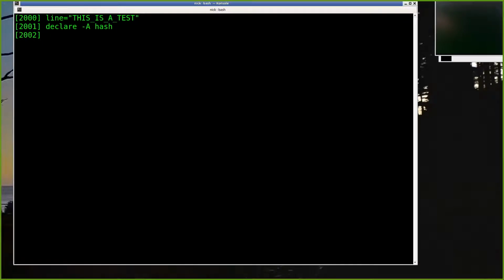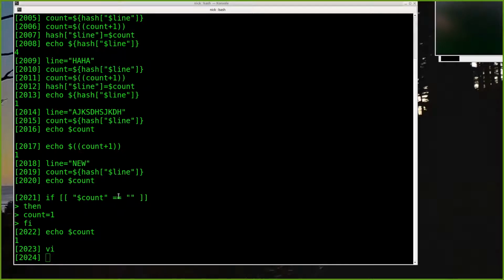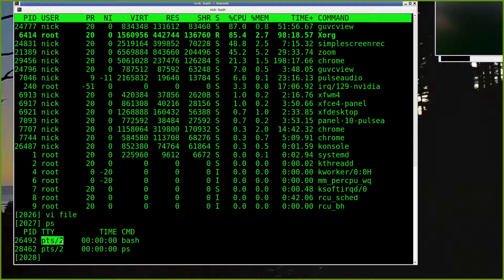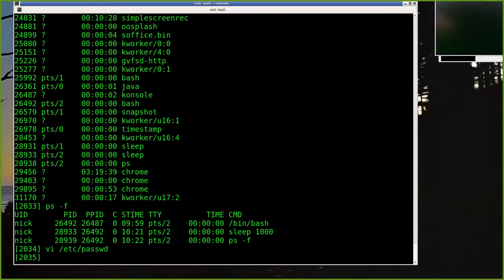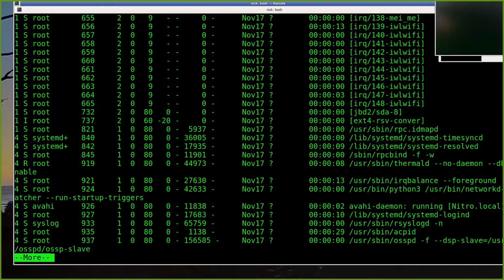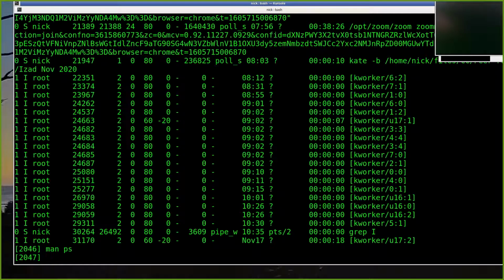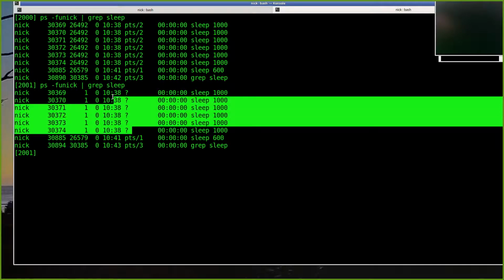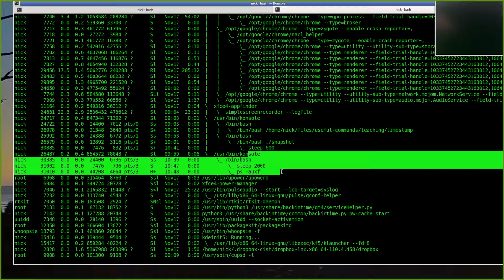CSE224A 20201118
01:09 incrementing tallies in associative array
13:19 processes